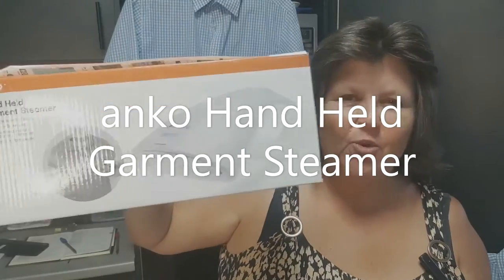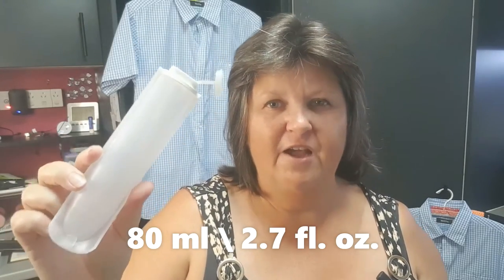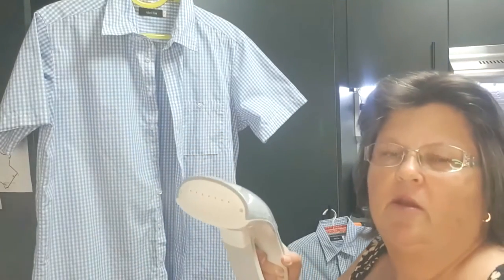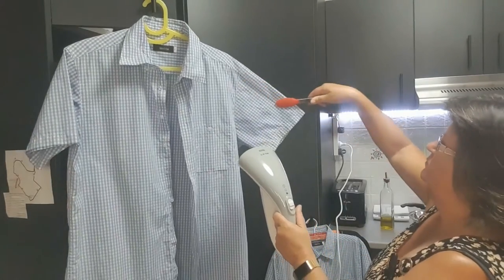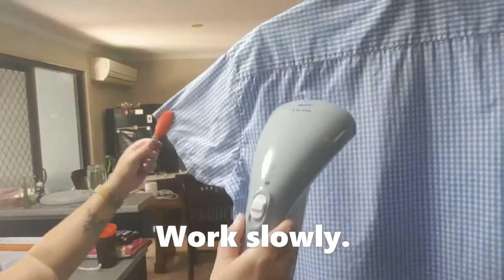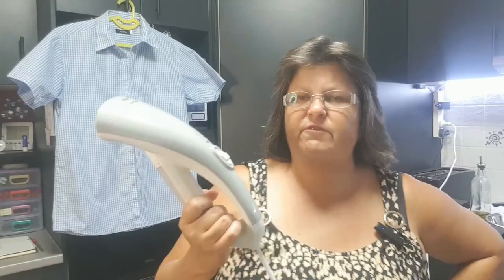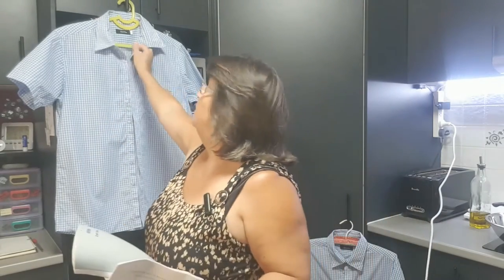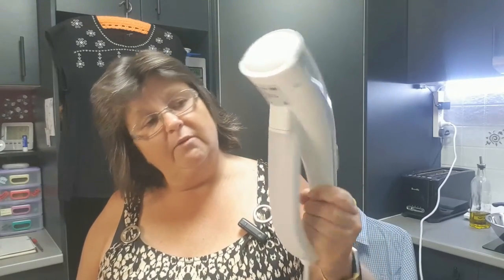anko Hand Held Garment Steamer | Kmart REVIEW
Welcome to my review of the anko Hand Held Garment Steamer from Kmart Australia. I've been using this garment steamer for a few weeks and I'm pretty pleased with the results. The hand held steamer is light, easy to use and reasonably priced at under AU$40 (April 2022). It removed wrinkles from cotton work shirts but didn't do anything for my old cheesecloth blouse.

The hand held garment steamer is super convenient if you want to freshen up a couple of items, and is light enough to pack in a suitcase and take on holidays. If you're like me and only have a couple items to iron each week - it's great! But if you have a lot of clothes in your ironing hamper, you're best to stick with the iron and board.

Details:
Compact and lightweight, it heats up in 30 seconds.
Approx. 98 deg. C output steam temperature
Heats up in 30 seconds
Steam removes creases and odour from garments
Compact and lightweight portable steamer
Ergonmic design for comfortable garment steaming
Powerful continuous steam for efficient garment steaming
Fit for different farbic garment care
Instruction Manual
Tested to applicable Australian electrical safety standards and certified as compliant
Durability and performance testing carried out prior to QA approval

💥 Tools and Services I use:
○ Background music and sound effects from Uppbeat. Click this link to try it for free!

🕒 Timestamp Chapters.
00:00 Intro
01:06 Getting started
01:46 Using it
04:28 Summary
06:24 On curtains?

Home. Health. Happiness.